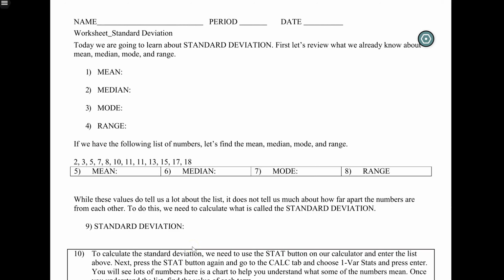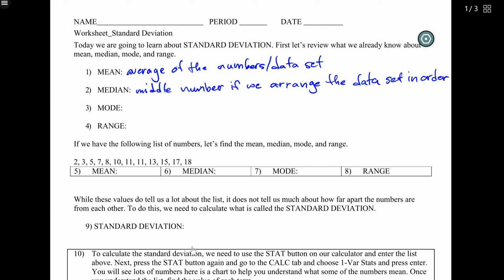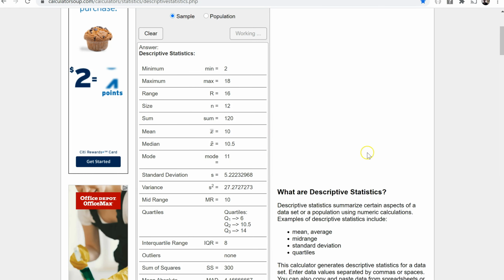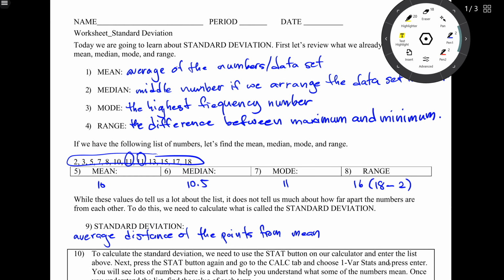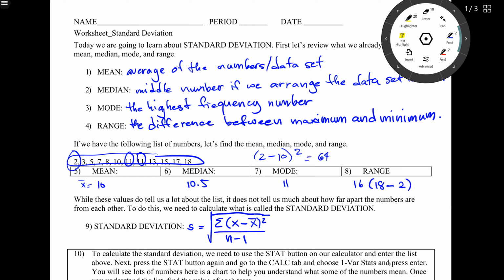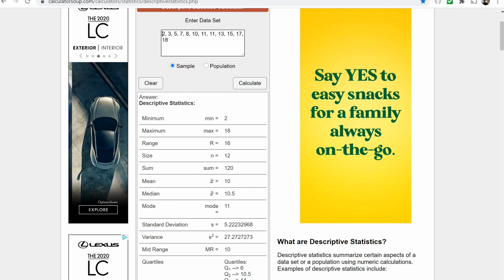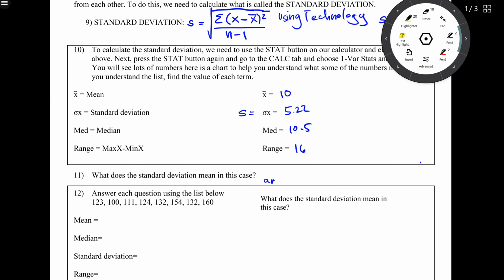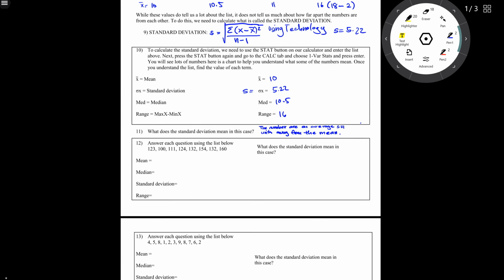Worksheet_Standard Deviation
Video on Standard Deviation worksheet.